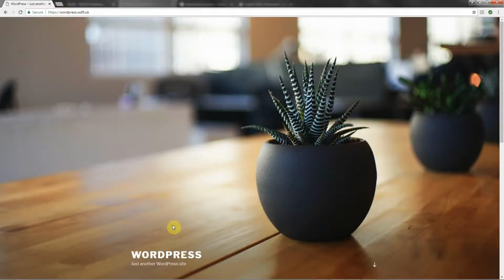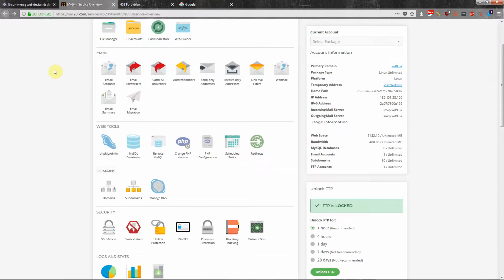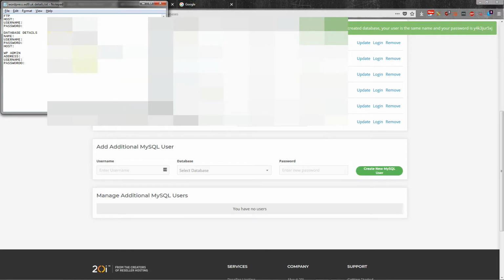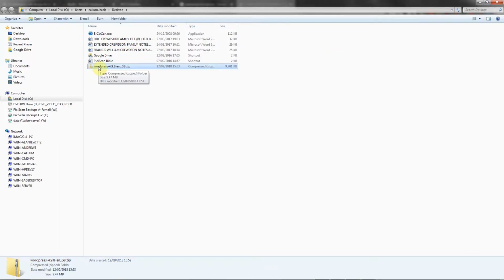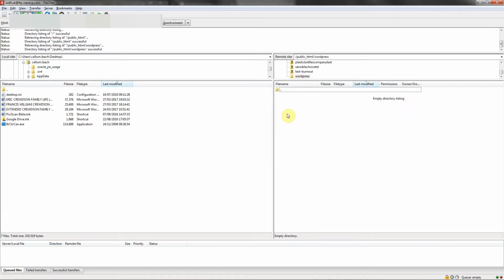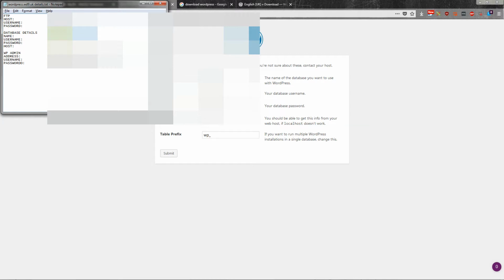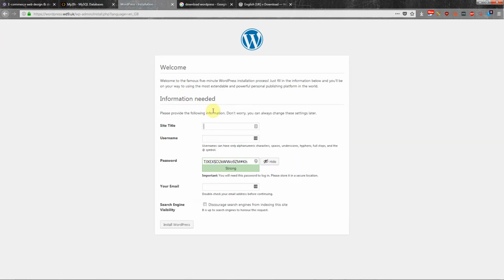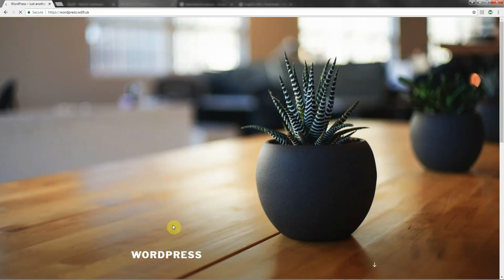WordPress Famous 5 Minute Install Tutorial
In this tutorial video, we show you how to install WordPress on a website, following the WordPress Famous 5 Minute Installation instructions.

We show you: which applications you will need; how to set up a database in a control panel; and how to access your website via FTP.

This is the first of a series of tutorials on WordPress from Sell Your Products Be sure to check back for more.